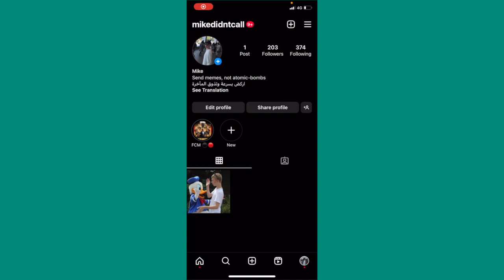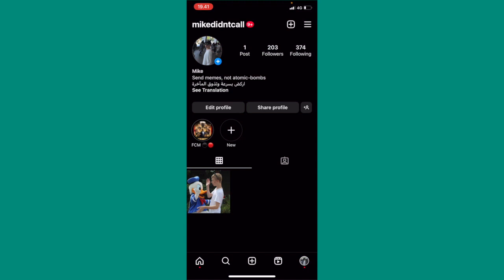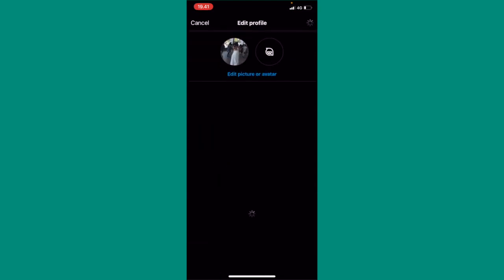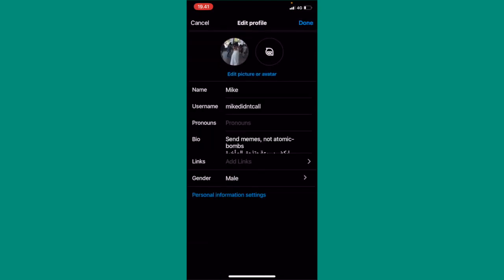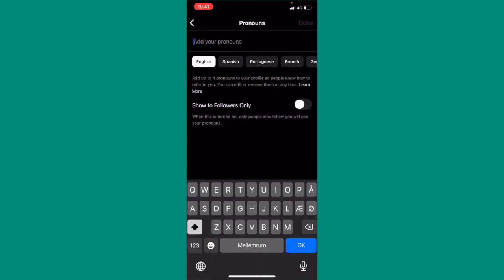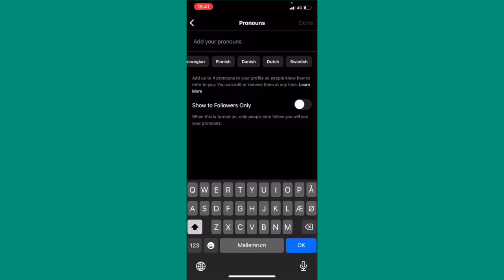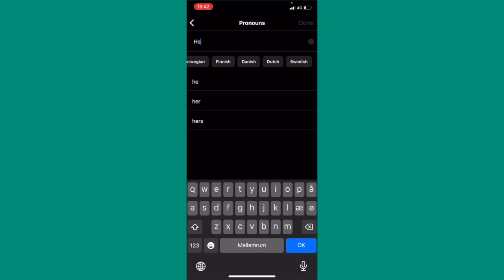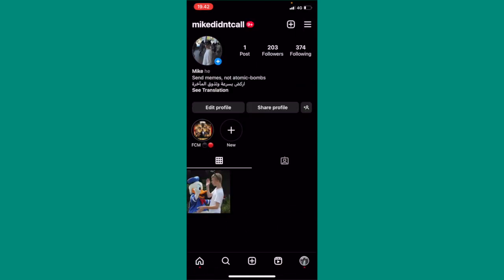How to Add Pronouns on Instagram (2025)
In this video i'll show you How to Add Pronouns on Instagram, it is super easy and works for iphone, android and etc.

With this tool you can add and change your pronouns on the Instgram app easily.